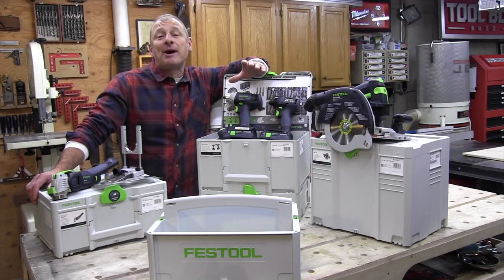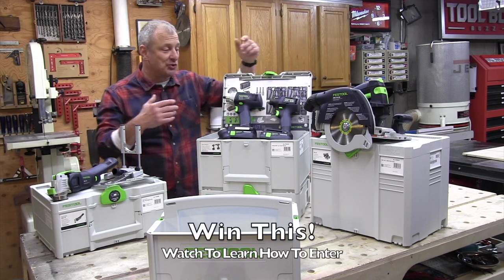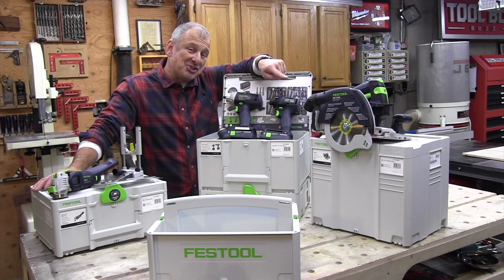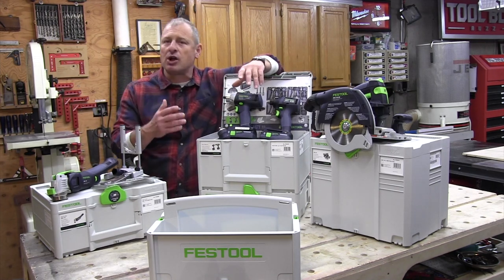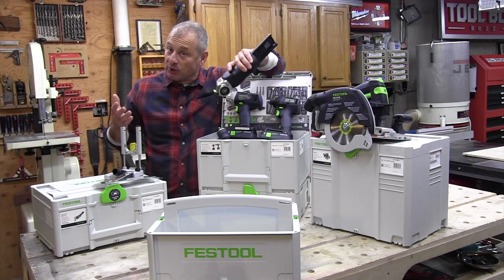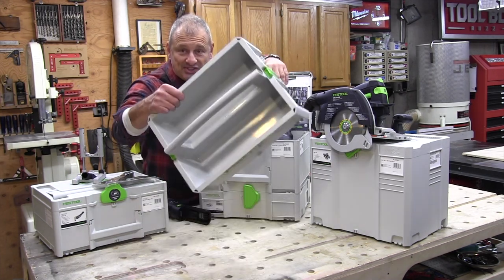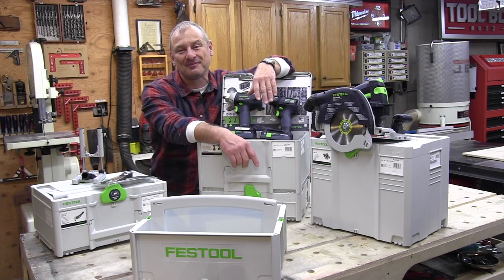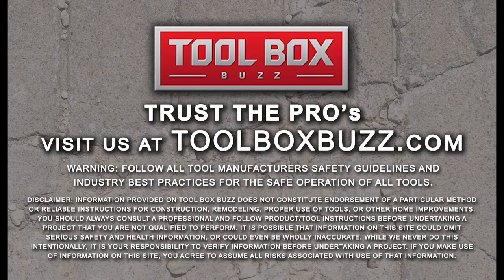Festool PRO Remodeler Pack - Tool Giveaway [Ends 10/21]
Enter by October 21, 2020 to win!!

We've teamed up with the folks at Festool to offer the 2020 Festool Cordless PRO Pack Giveaway!

The PRO Pack includes the all-new TID 18 Impact Driver, HKC 55 Track Saw, OSC 18 Vecturo Oscillating tool, and the PDC 18 drill.

Included in the Festool PRO Remodeler Pack:
1 – TID 18 Impact Driver
1 – PDC 18 Drill, Sys
1 – SysGen 3 Systainer, 237 / TID & PDC
1 – HKC 55 Track Saw, Sys 4
1 – OCS 18 Vecturo, Sys 2
2 – BP 18V Li 5.2 Ah Battery Pack w/Bluetooth®
2 – BP 18V Li HighPower 4.0 Battery Pack w/Bluetooth®
2 – TCL 6 Rapid Charger
1 – Right Angle Chuck / T 18
1 – Extra 12 Tooth Blade / HKC
1 – Blades USB 78/32 5 pack / Vecturo
2 – Belt Clips
1 – Sys 1 for Accessories
1 – Sys Toolbox